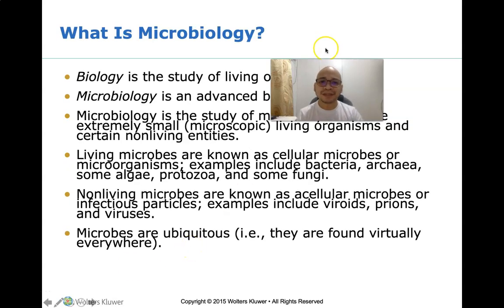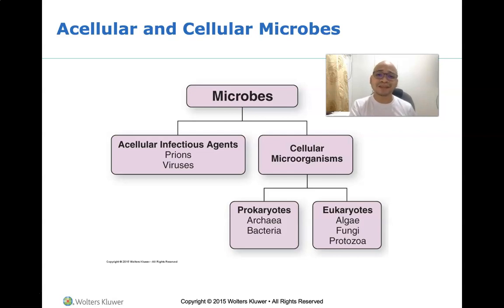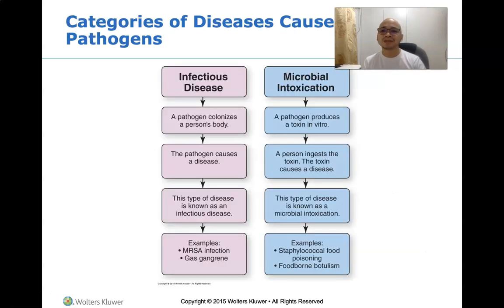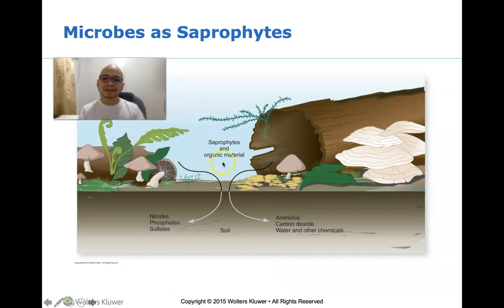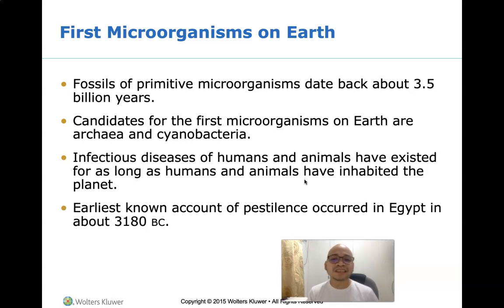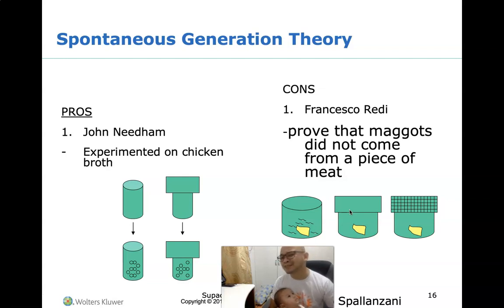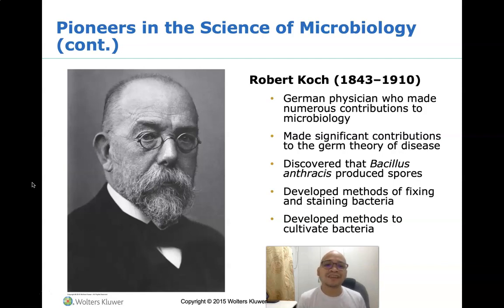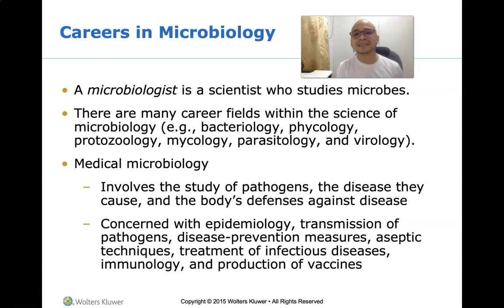Introduction to Microbiology